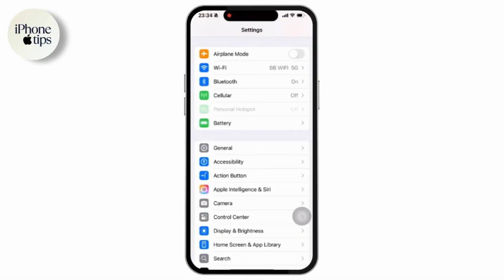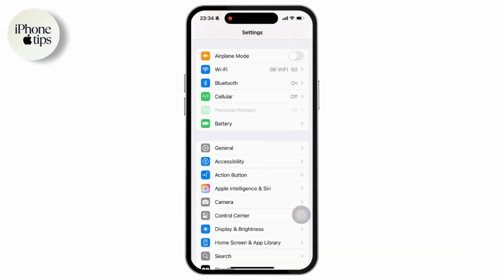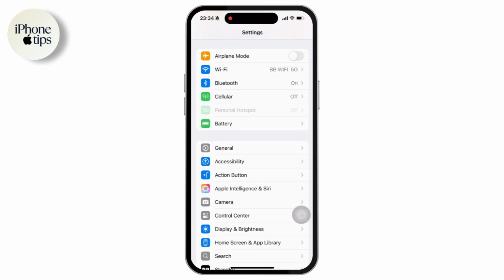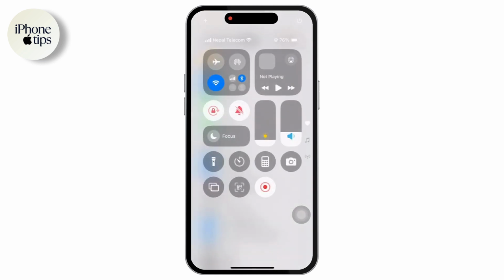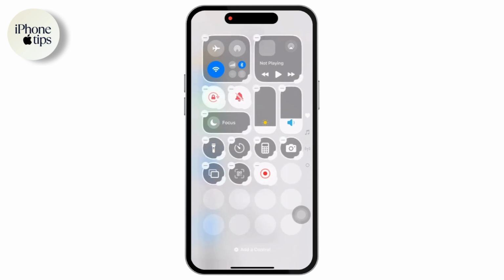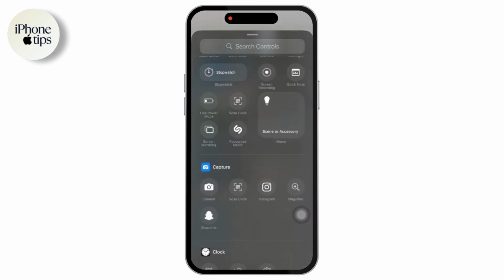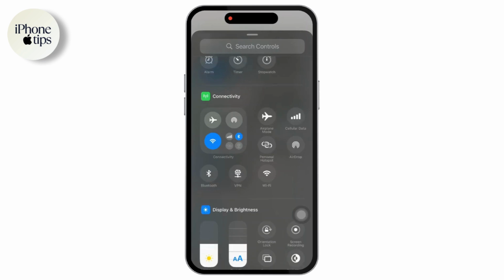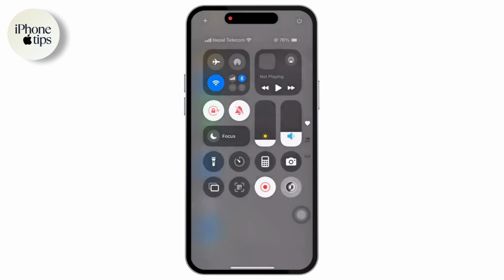How to Activate Dark Mode on iPhone Most Simple Way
In this video you will learn about How to Activate Dark Mode on iPhone Most Simple Way.

How to Activate Dark Mode on iPhone: The Most Simple Way
Want to switch your iPhone to dark mode easily? This video will guide you through the most simple way to activate dark mode on your iPhone. Whether you're asking, "How do I enable dark mode on iPhone?" or need help navigating the settings, this tutorial has you covered. Learn the quickest steps to enjoy a sleek dark interface and reduce eye strain. Watch now to see how you can activate dark mode on your iPhone effortlessly!

Timestamps:
00:00 How to Activate Dark Mode on iPhone
00:10 The Most Simple Way to Enable Dark Mode